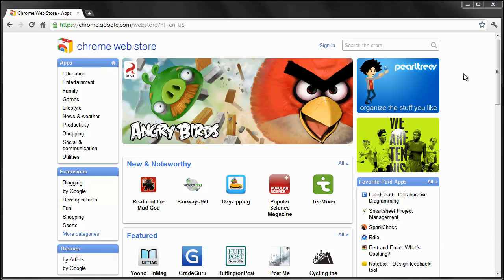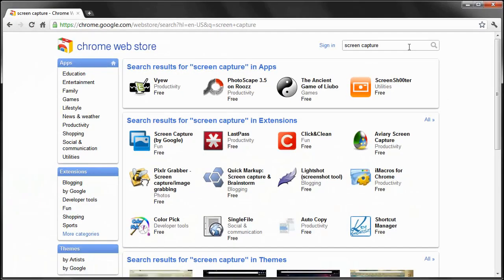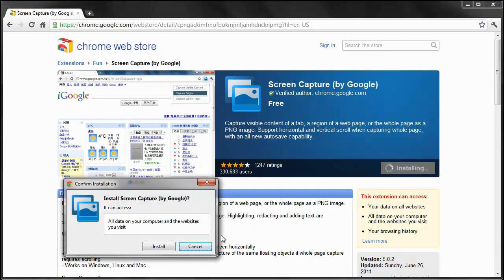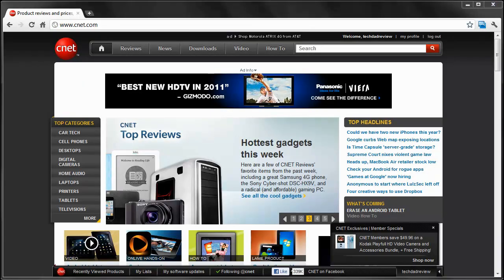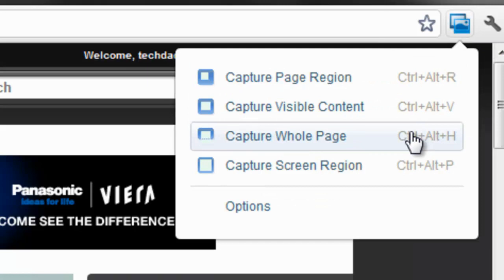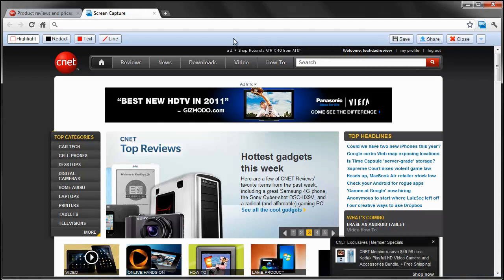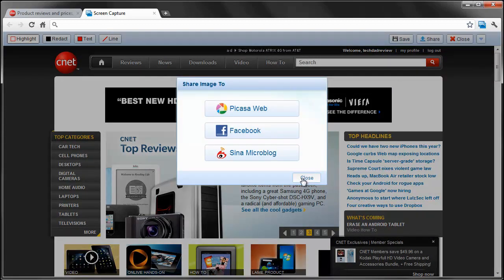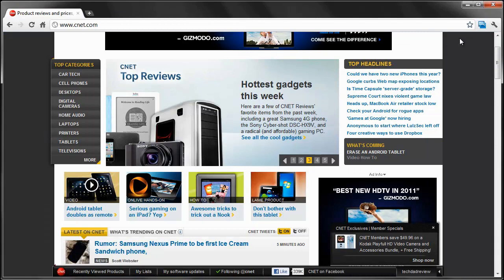How to take a screenshot of a whole Web page in Chrome